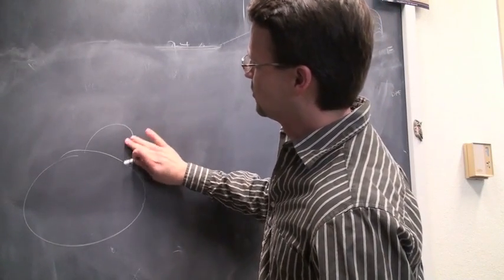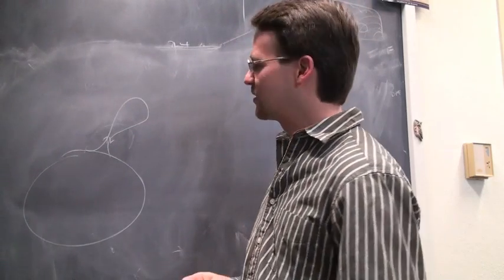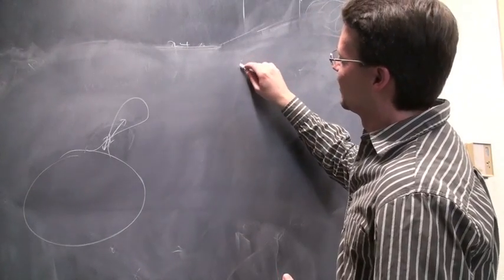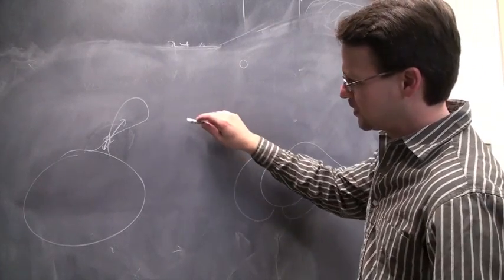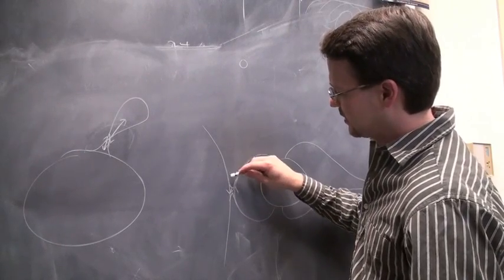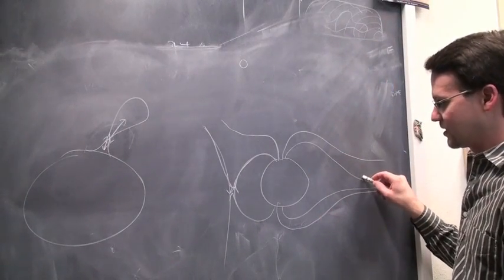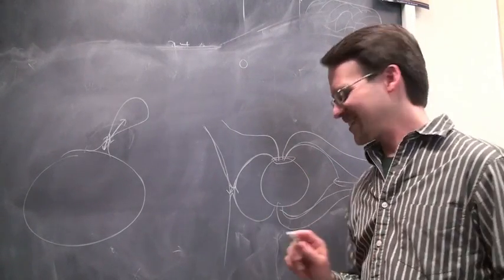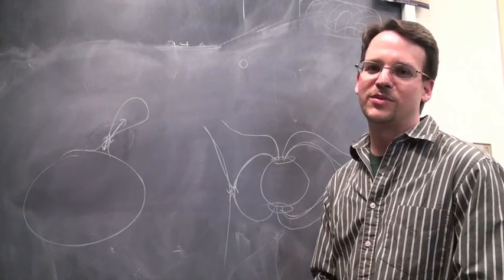Intro to magnetic reconnection - How does magnetic reconnection occur at Earth?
Mar 2010: Paul Cassack (University of West Virginia) explains how magnetic reconnection occurs at Earth.